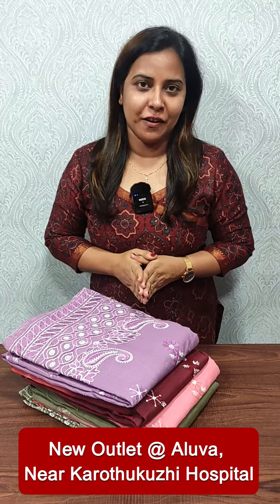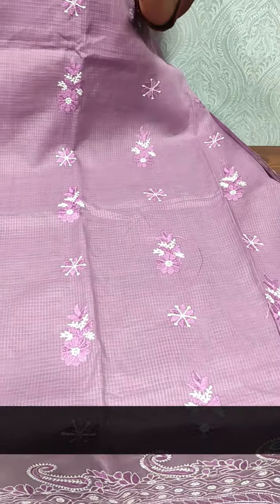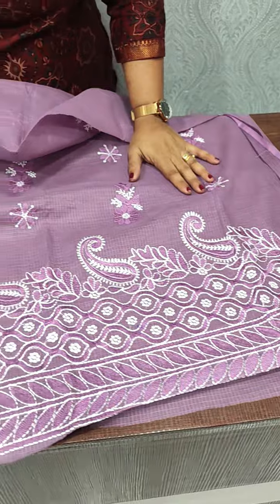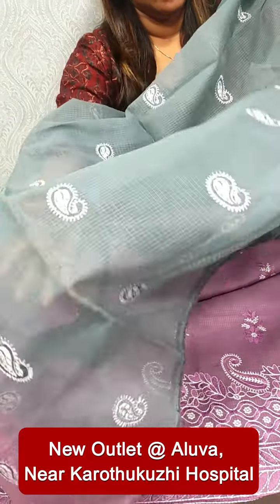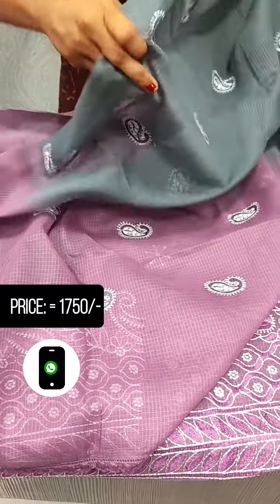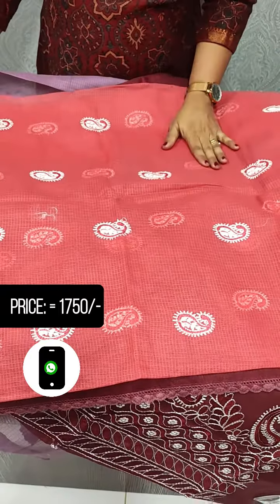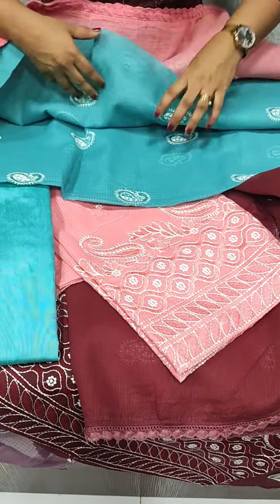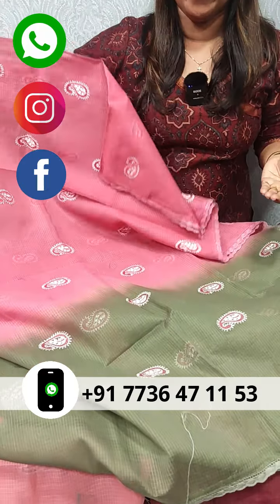Kota Suits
👉 Kota Suits! = 🔥Price: 1750/-🔥